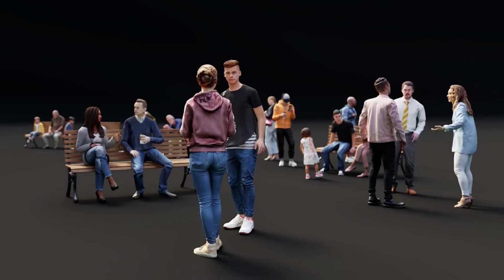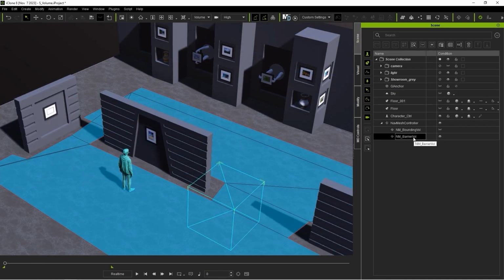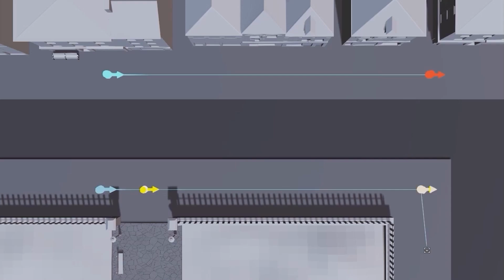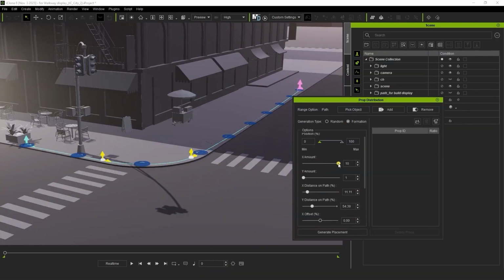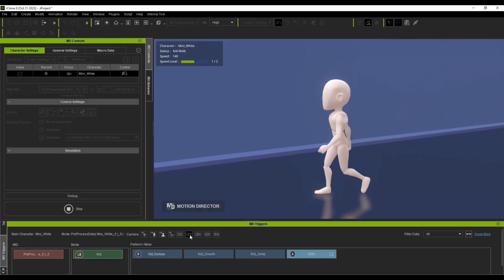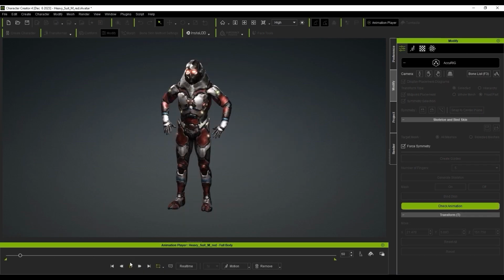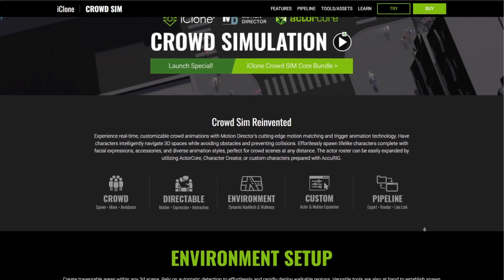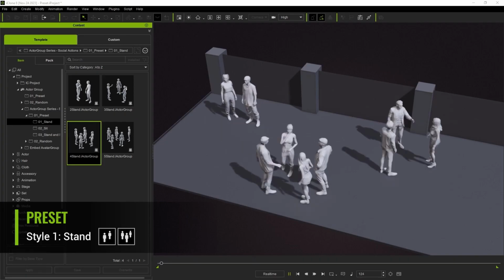iClone 8.4 - Cinematic Crowd Tool For Realtime Animation!